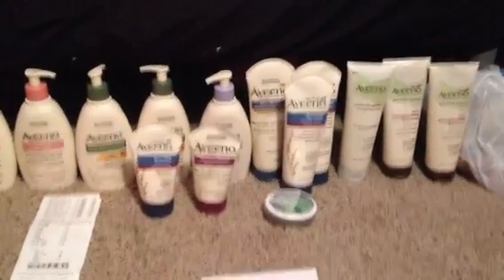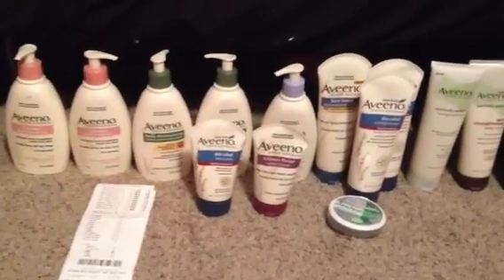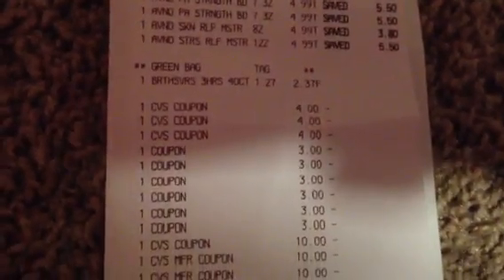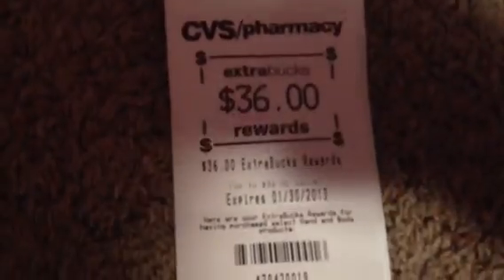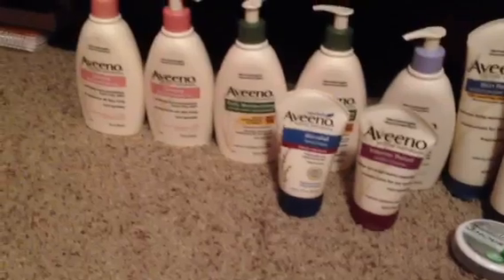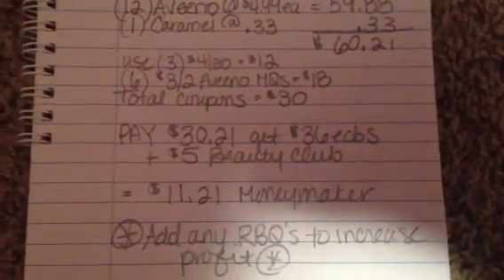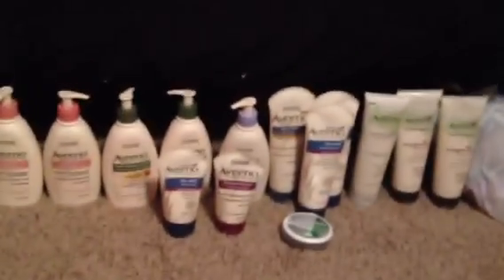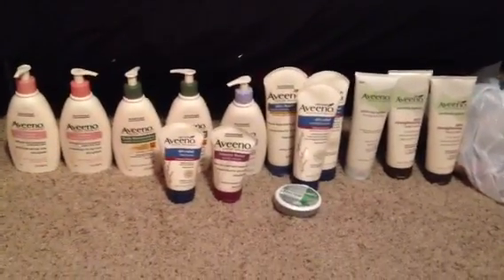Updated Cvs Aveeno Deal 12/31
Islandcoupongal.blogspot.com

(12) Aveeno @$4.99 ea =$59.88
(1) Caramel =.33
Total $60.11

Use (3) $4/$20 cvs qs =$12
(6) $3/2 Aveeno MQs

Pay $30.11 get back $36 ecbs + $5 beauty buck
Final: $11 money maker!

**All items were purchased with my own money. I'm not paid to endorse any products. All opinions are 100% my own and honest**